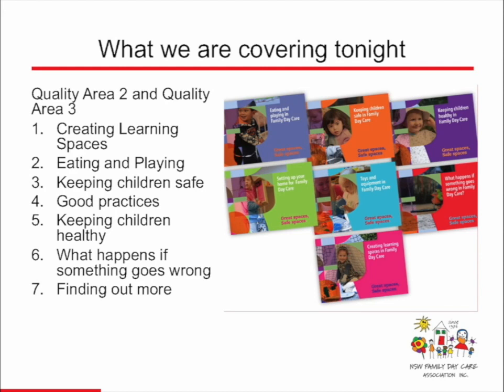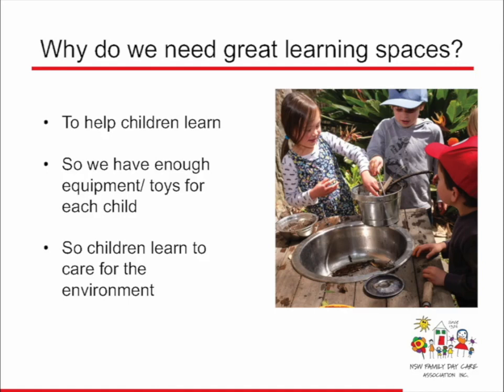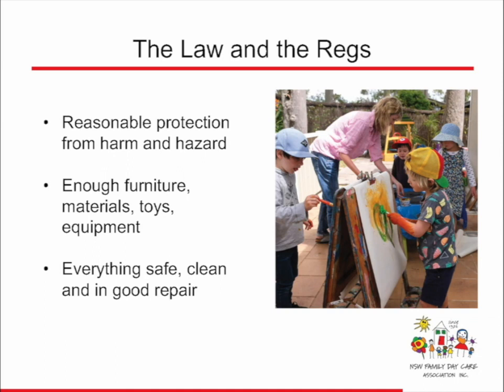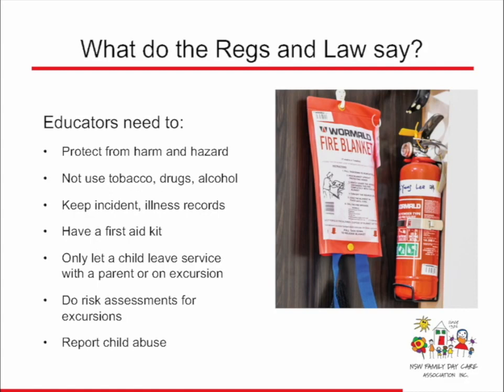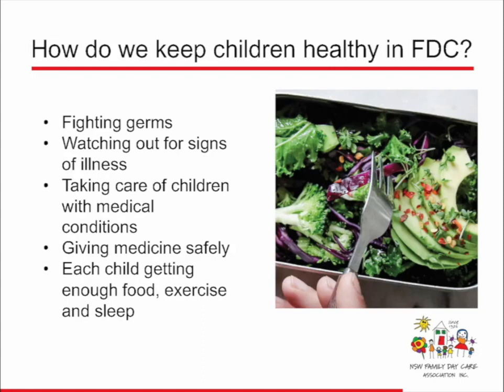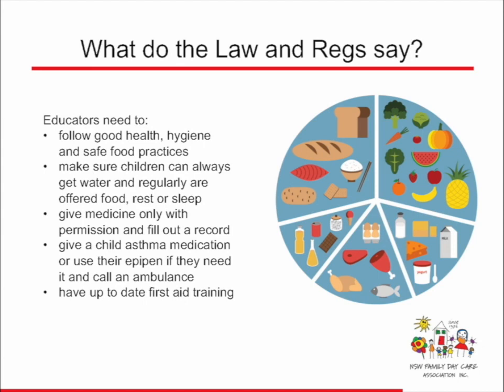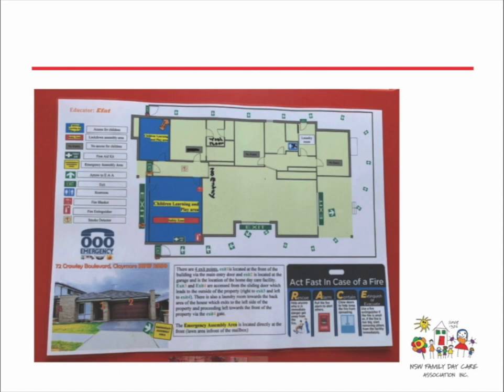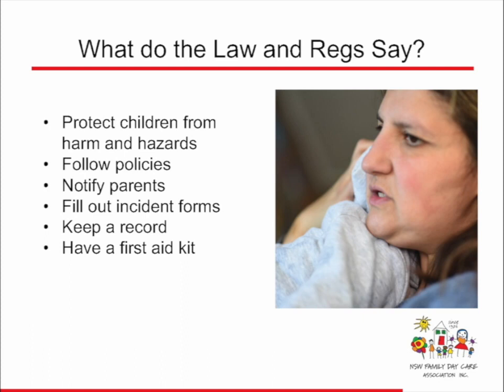Great Spaces, Safe Spaces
This session has been funded through the Early Childhood Education Directorate of the NSW Department of Education.